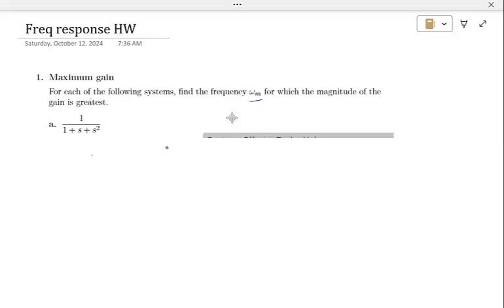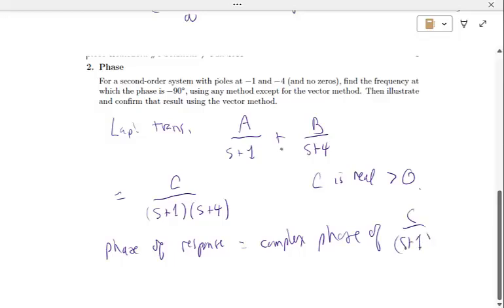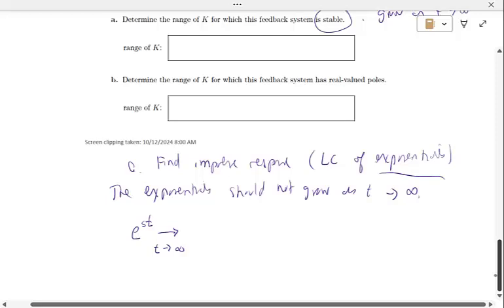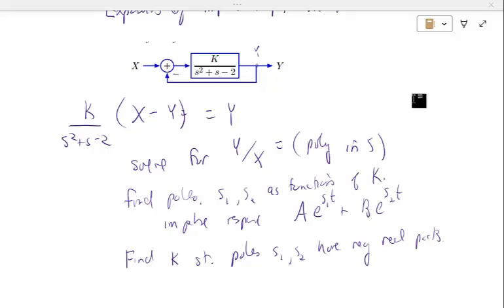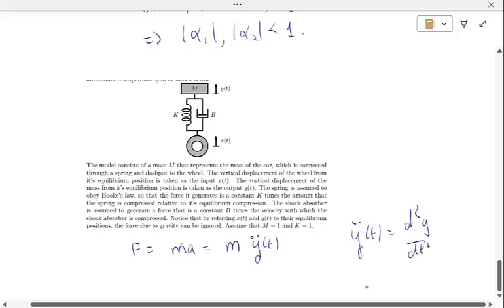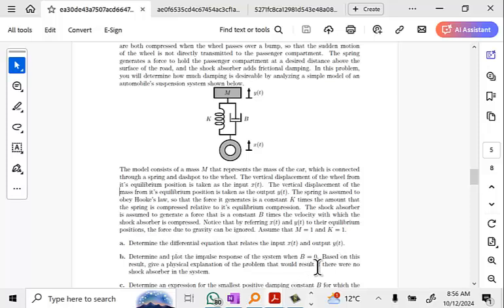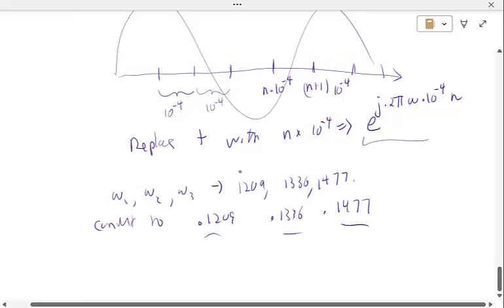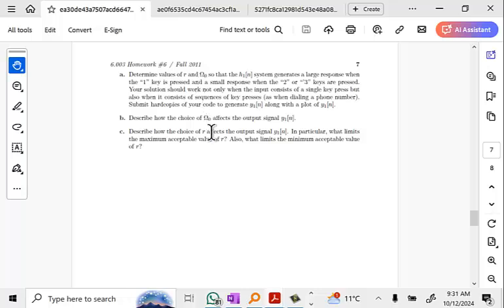Signal processing HW 6 (frequency response)